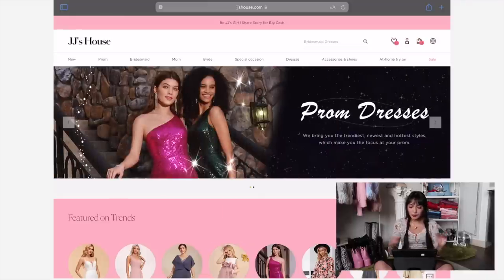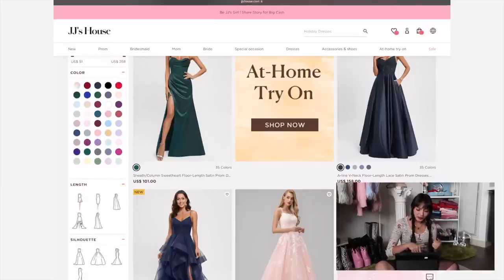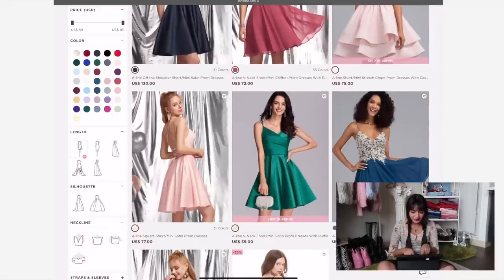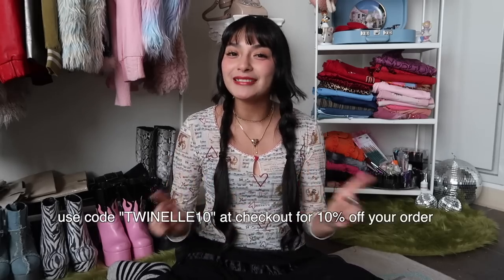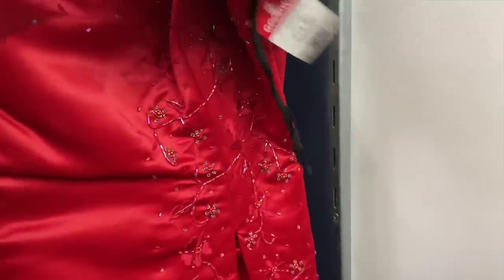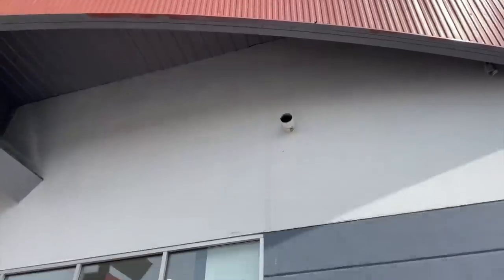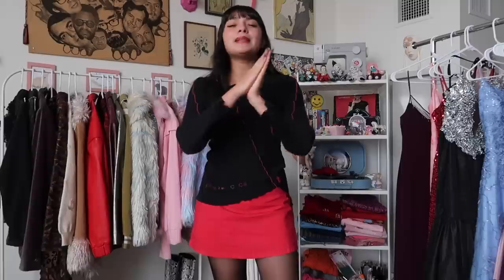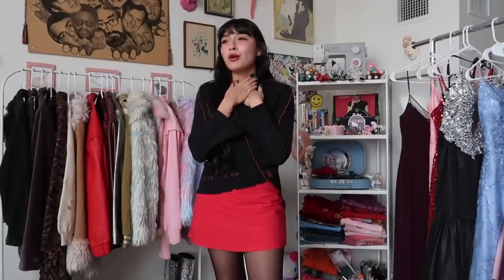THRIFT WITH ME // thrifting VS. shopping online for *PROM* dresses + GIVEAWAY!!!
FEATURED JJ'S HOUSE DRESSES: (all size 6 - refer to size chart on website)
Hi Eggies!!! IT'S PROM SEASON! Thing is...we're comparing our experience of thrifting and shopping online for prom dresses. Let me know which dress is your favorite and you can find giveaway details below!

FEATURED THRIFTED PROM DRESSES:
Pink Round Neck Sleeveless Floral Floor Length Dress - Size 9/10
Plum V-Neck Sleeveless Beaded Front Vent Dress - Size 6
Red Sleeveless Sequin Floor Length Dress - Best fits XS/S
Black Halter Neck Embellished Open Back Floor Length Dress - Best fits S

!OPEN INTERNATIONALLY!

"brasil" - jou beats